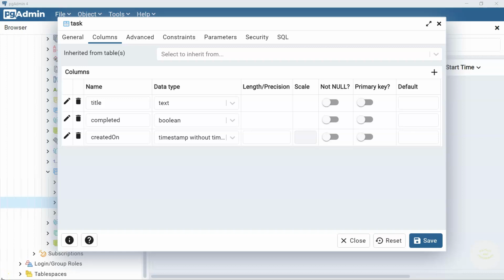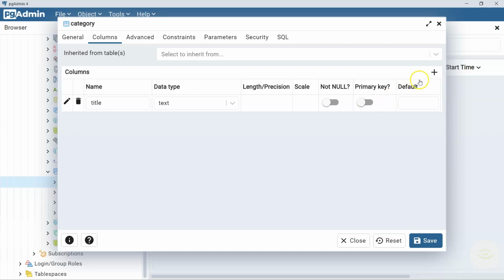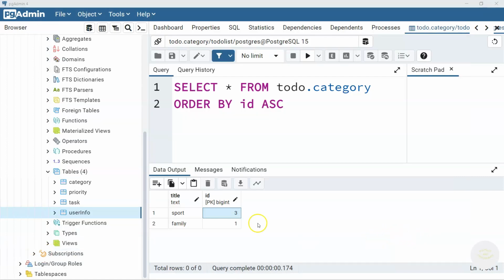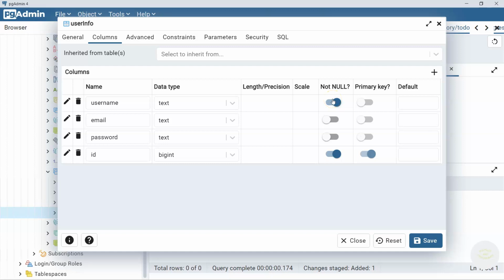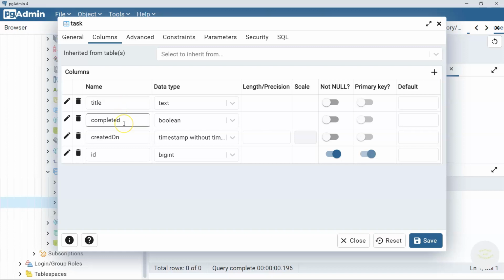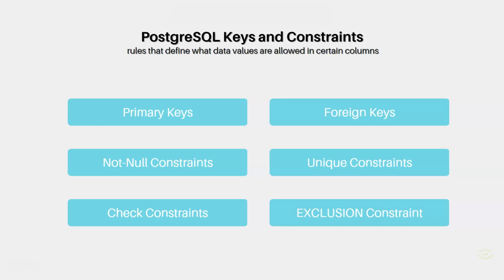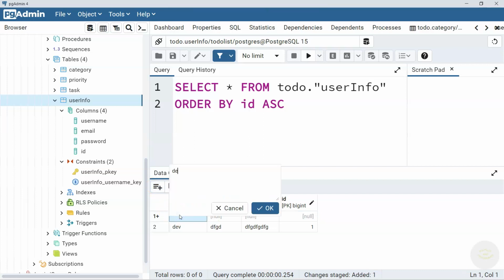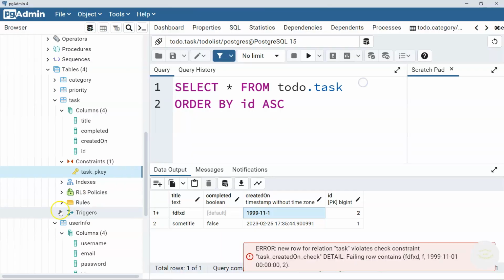How to use Keys and Constraints in Postgresql?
In this video, i'll show you how to use Keys and Constraints in Postgresql using pgadmin 4. We'll add a not-null constraint, a unique constraint, a check constraint, a primary key.

✔️If you're working with PostgreSQL, then you know that it has Keys and Constraints, that are rules that define what data values are allowed in certain columns.
✔️ We'll discuss the most common constraint, use in the real application and compare them.This video is perfect if you're looking to learn more about PostgreSQL constraints!

By the end of this video, you'll have a good understanding of how Keys and Constraints work in Postgresql and be able to use them to ensure the integrity of your data. If you're looking to improve your Postgresql knowledge, then this video is for you!

⏱TIMESTAMPS⏱:
00:00 Introduction
00:43 What are the Keys and Constraints ?
01:23 Keys: Primary and Foriegn
02:41 Primary key practice
07:58 Not-Null Constraint
11:41 Default value example
14:55 Unique Constraint
15:49 Priamry Key vs Unique Constraint
16:42 Unique Constraint example
19:43 Check Constraint